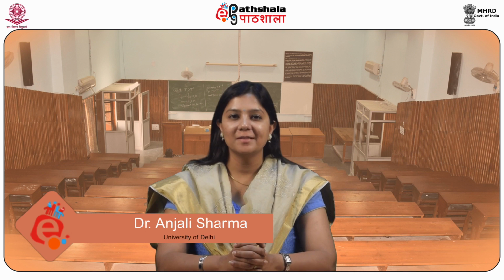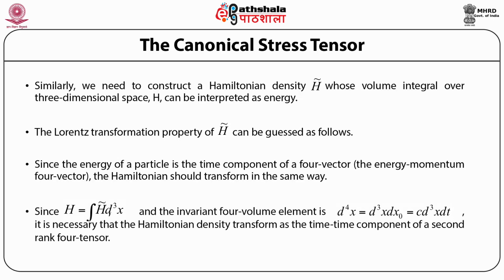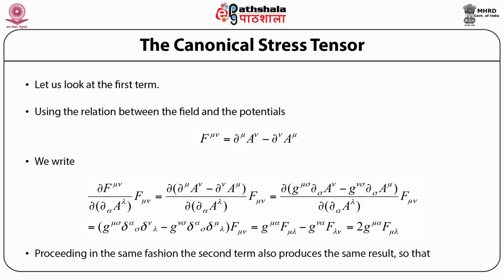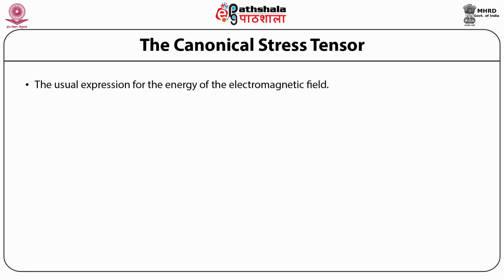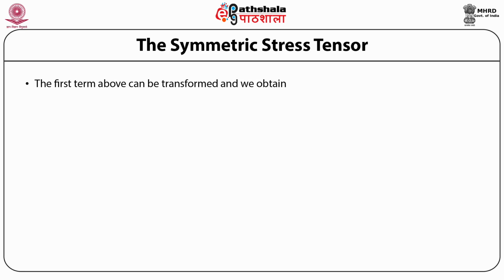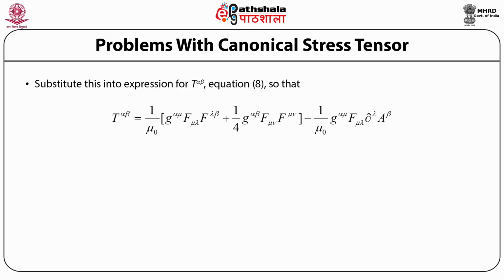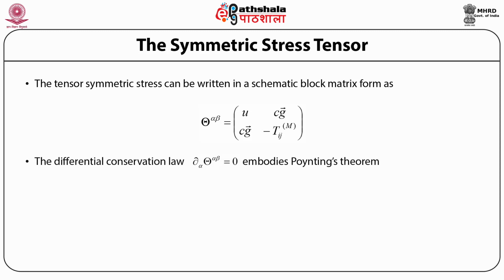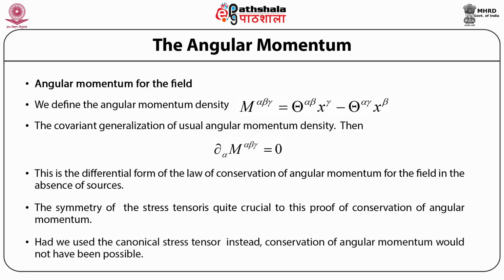Hamiltonian and stress tensor